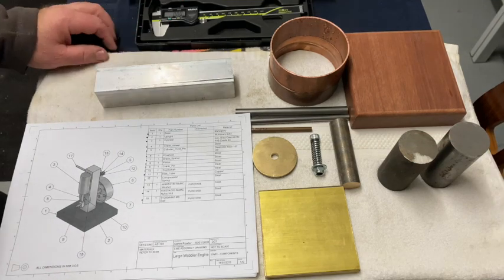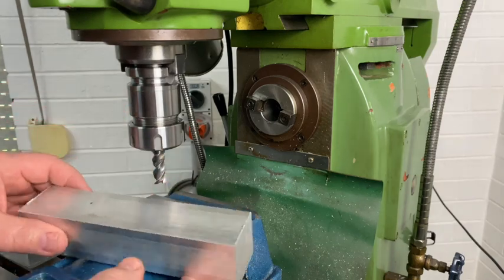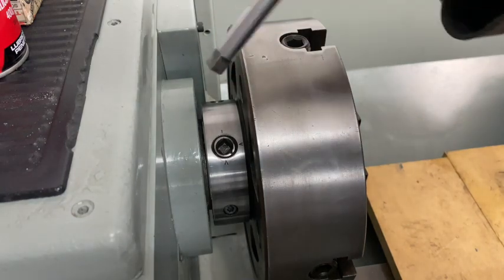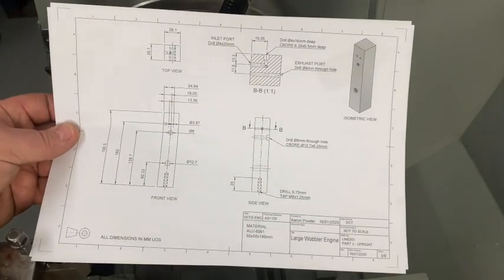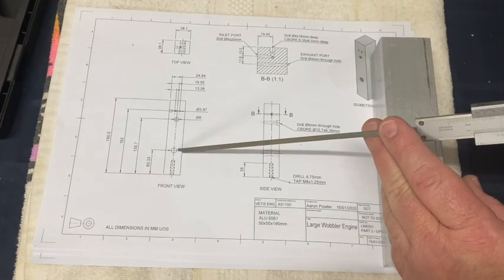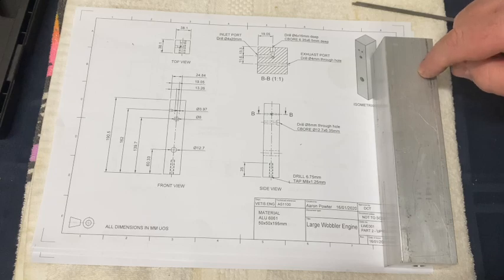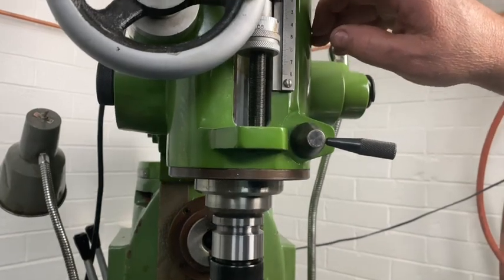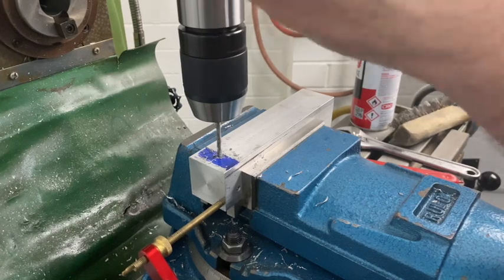Oscillating Engine Build - Part 1 Upright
Are you new to machining?  Want to build your own engine?  Lean how to make and build your own oscillating steam engine commonly known as a wobbler.  This manual machining video will teach you how.